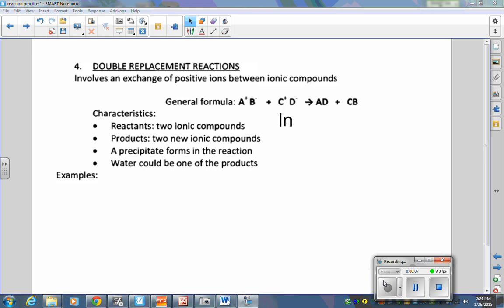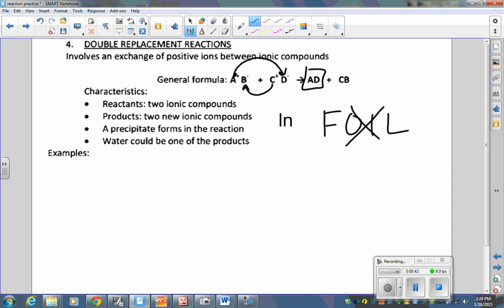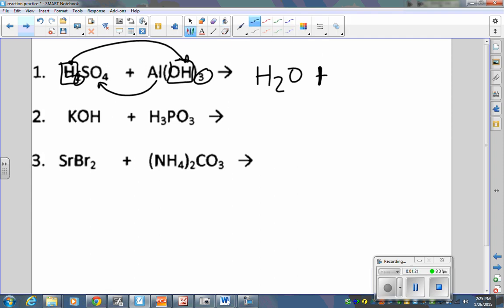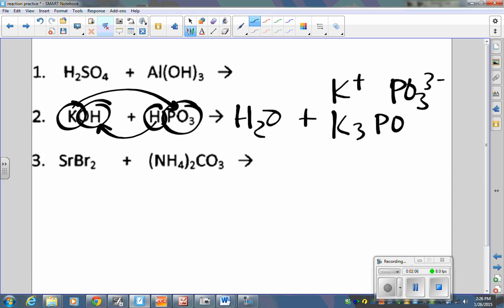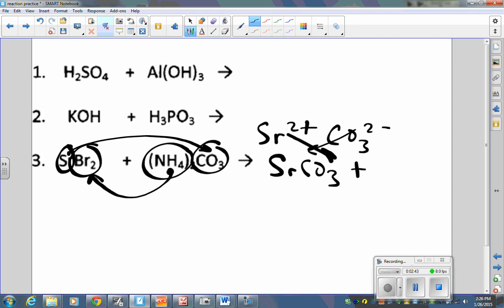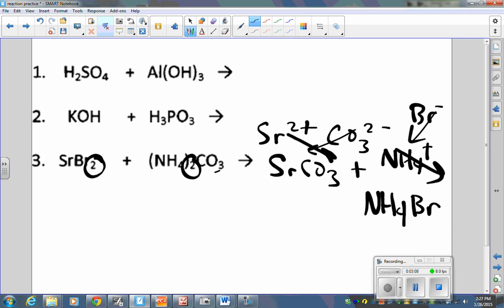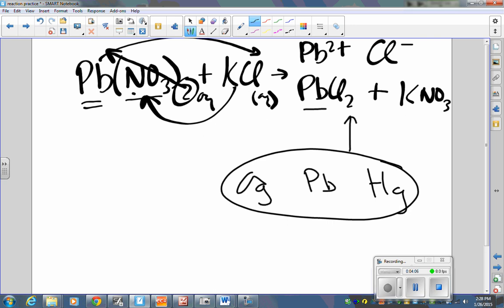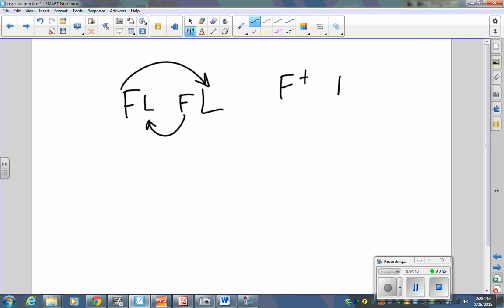Double replacement reaction prediction